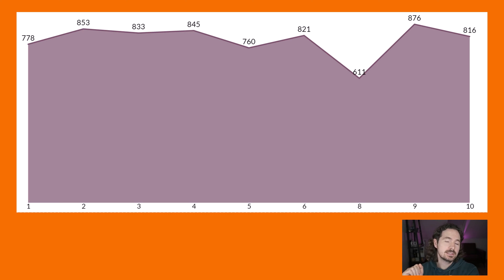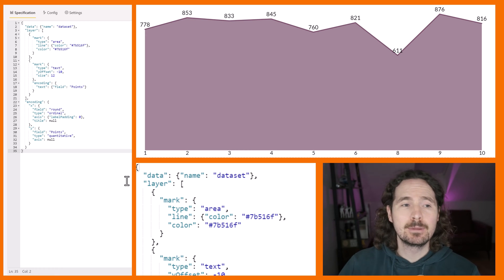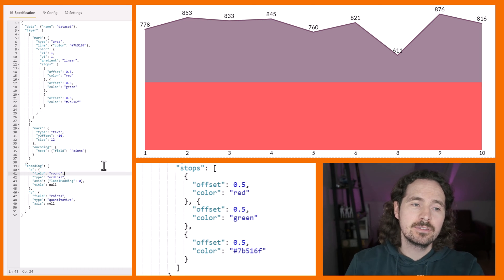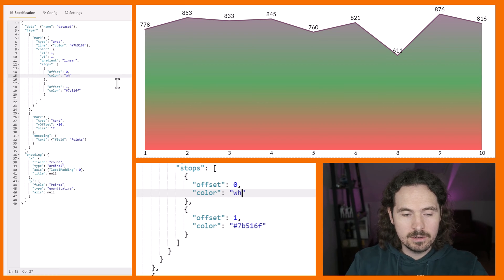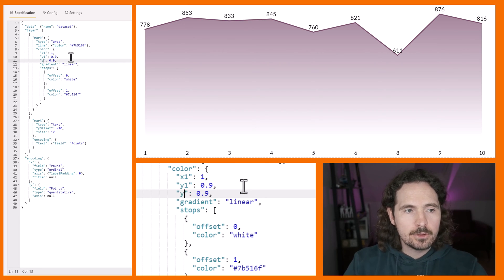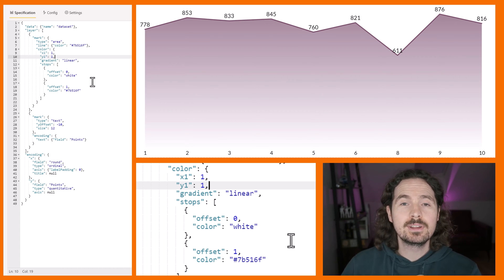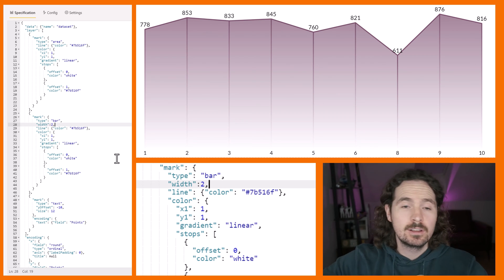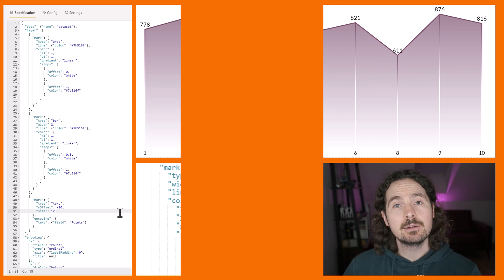Gradient and Bars: Transform your area charts with Deneb in Power BI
With vegalite you have a lot of control over the gradient you use in your visuals. Here I show you how to add gradient to an area chart, and an extra transformation using bars to highlight the data points.